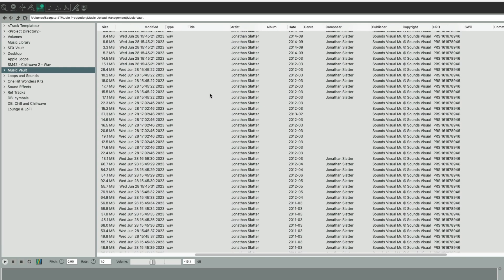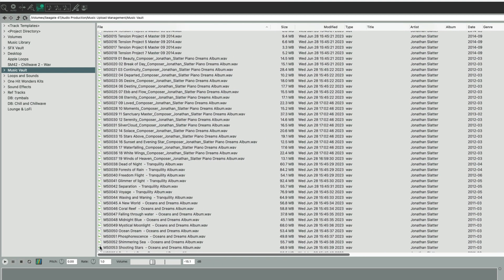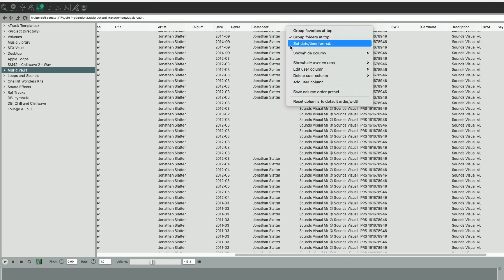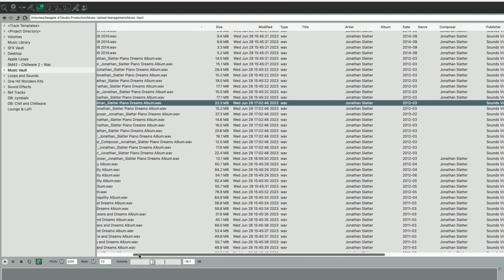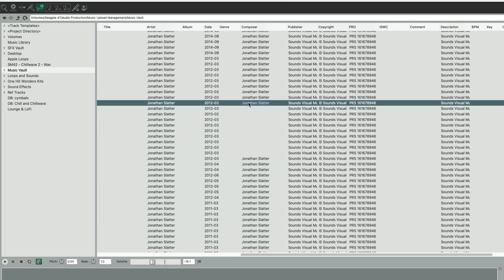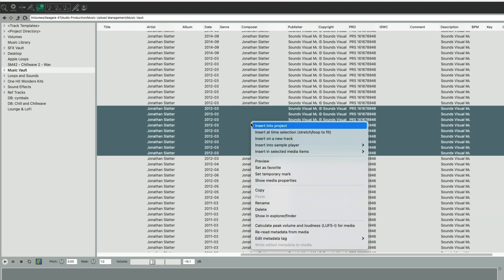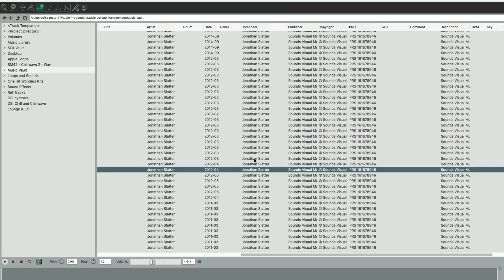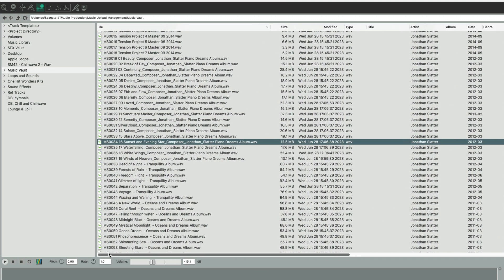Metadata Editing in Reaper's Media Explorer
Reaper's Media Explorer has excellent options for editing metadata and writing that metadata back to your original files.
In this video I'm editing the metadata of some library tracks which are WAV files.
You can add your own custom tags and you can bult edit as well and then write any changes back to your original media items.